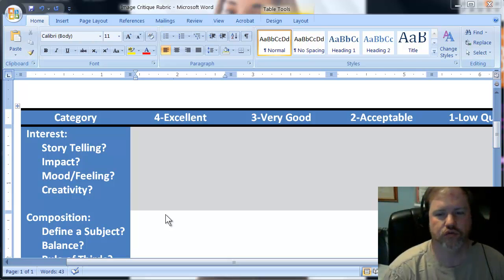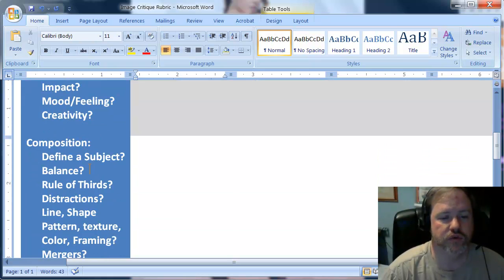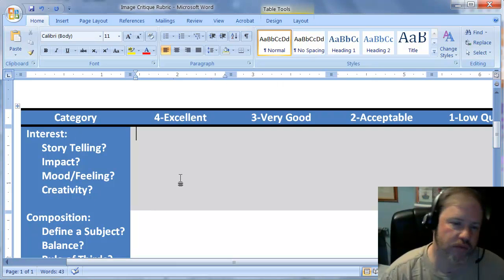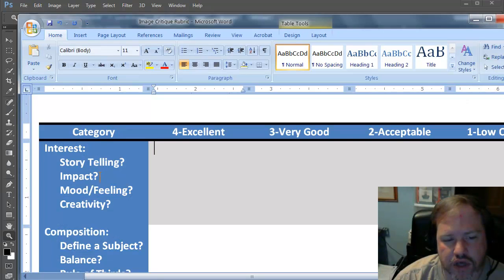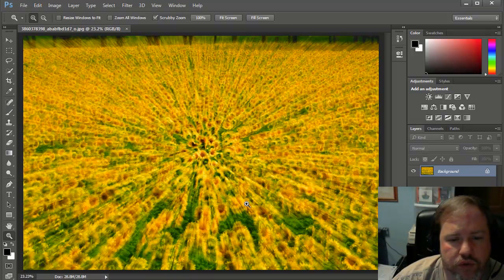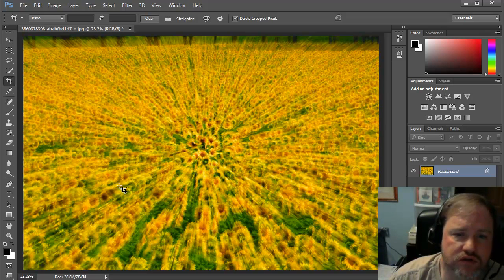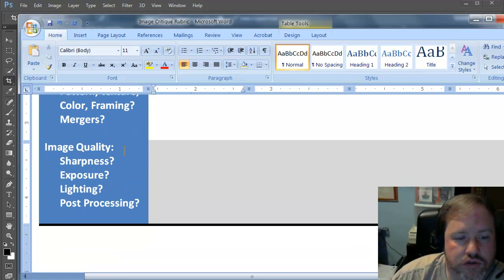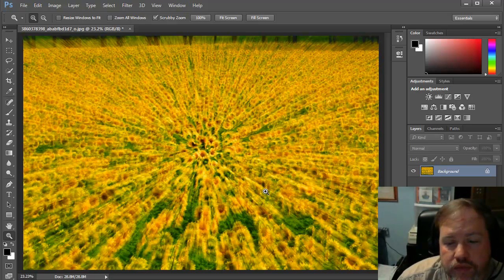Image critique Rubric Test Run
This is a description of how I would use my image critique rubric to help you self evaluate your own images.